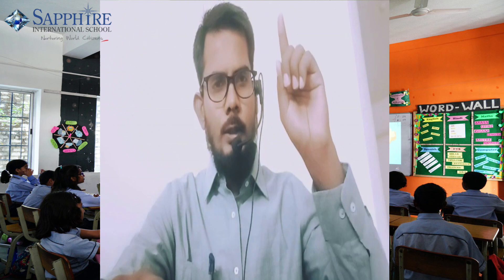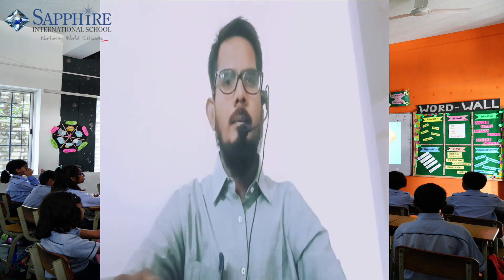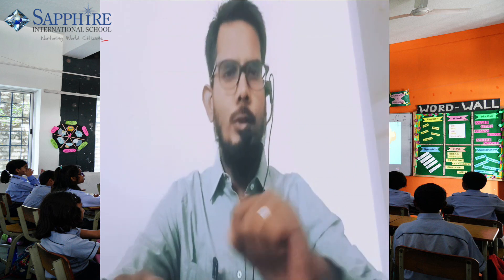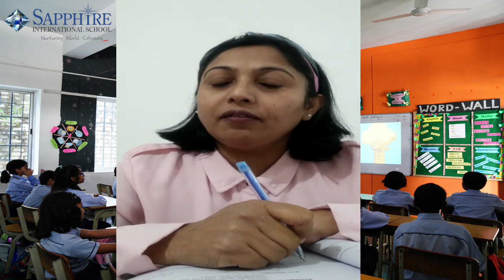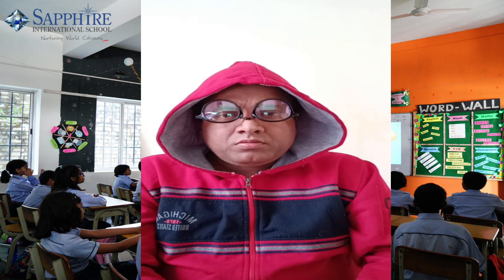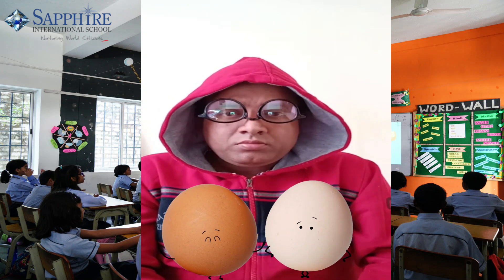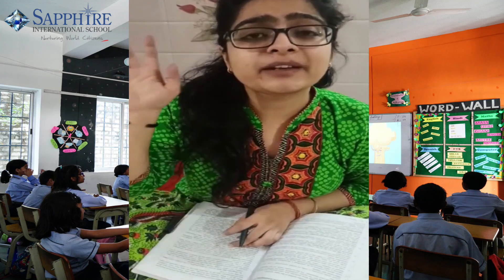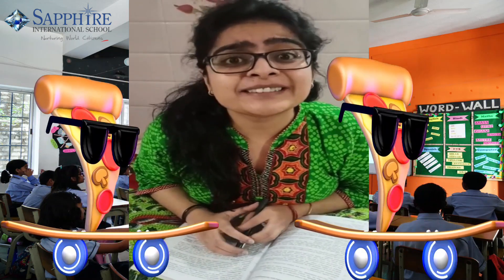Children's Day Skit Scene 2 (Biology Class), 2020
Sapphire International School, Ranchi